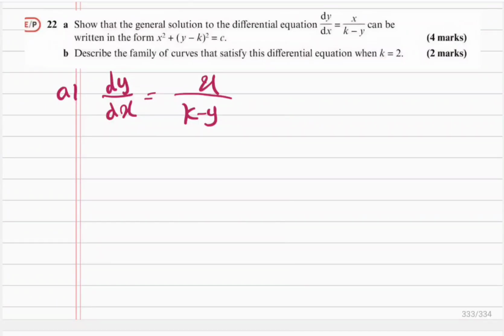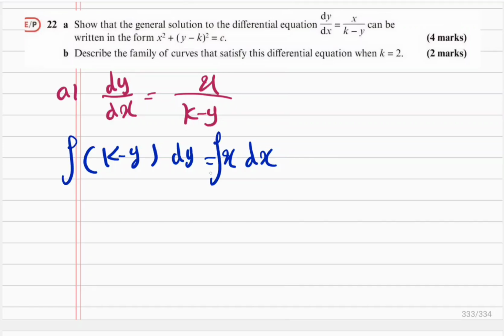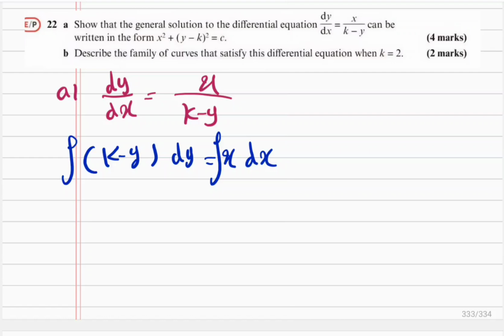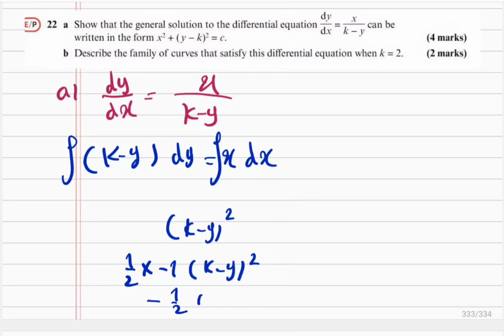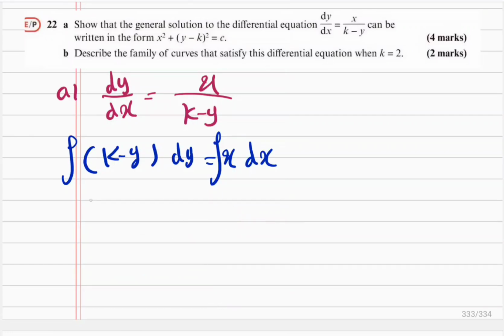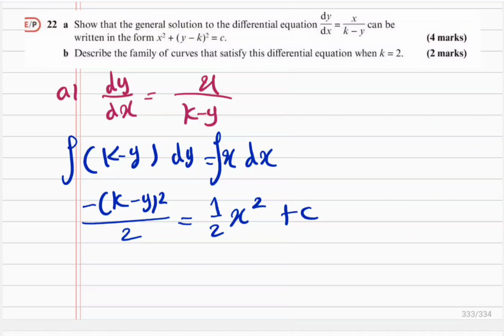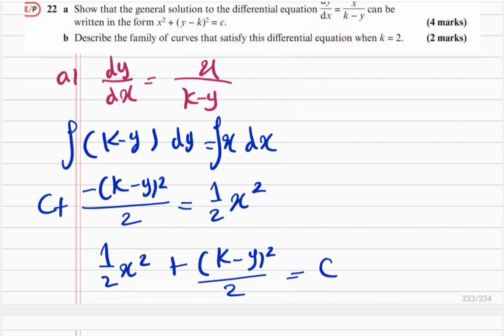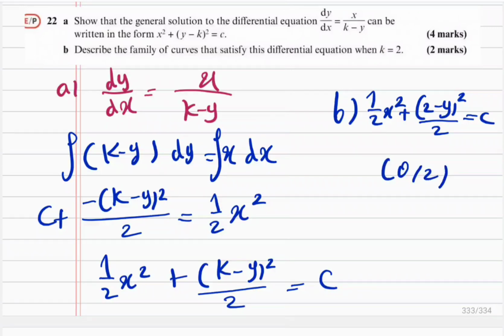Differential Equations- Mixed EX 11 Question 22- A-Level Maths Pure 2